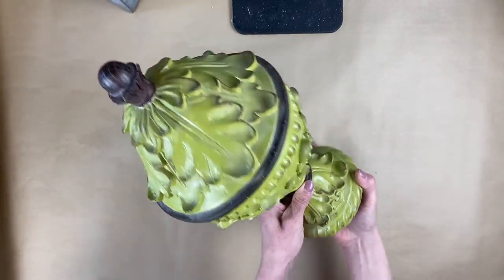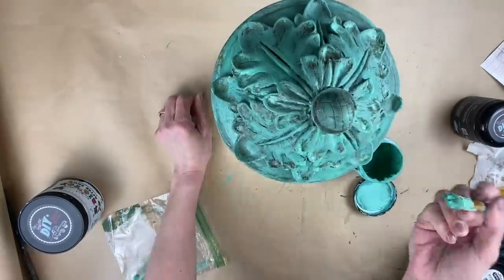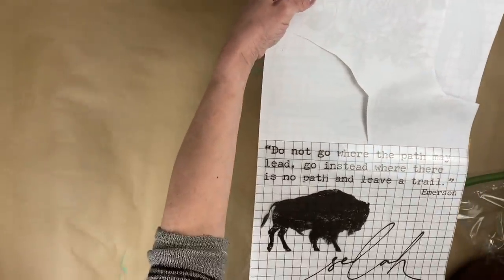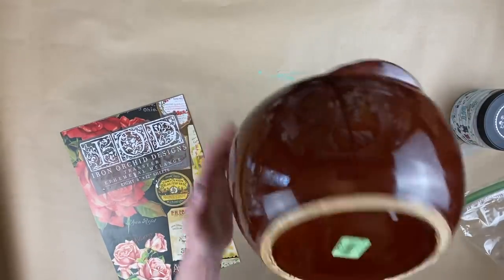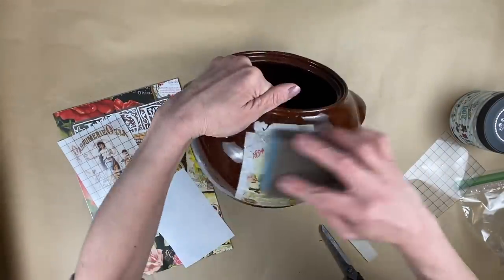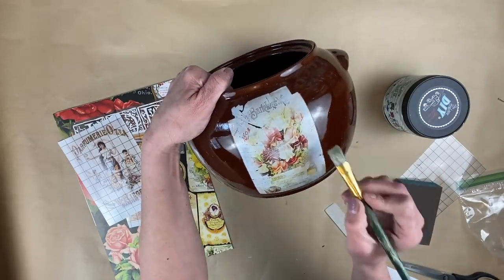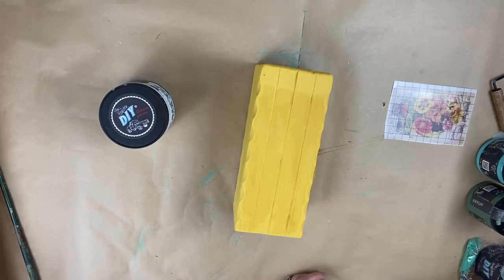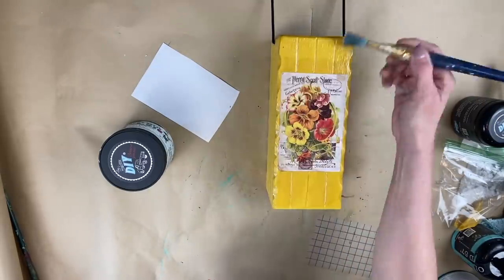Thrift to Treasure - 5 Thrift Flips using DIY Paint & IOD Transfers - Prepping for Antique Acres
In today's video I'll be taking 5 items that I've recently thrifted and flip them into beautiful treasures using DIY Paint and the NEW IOD Transfers.  I'm currently prepping and preparing for the Antique Acres vendor event in May.  I've been pulling items that I'll be using in the different vignettes and flipping them to create beautiful displays.  I'll be showing you more behind the scenes of prepping and what I'm planning for displays for Antique Acres in Monday's video.